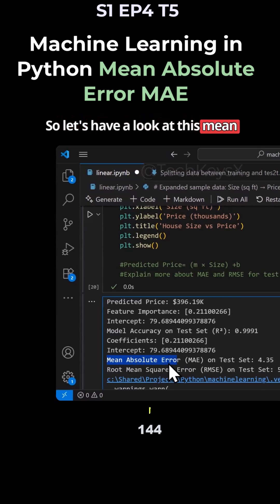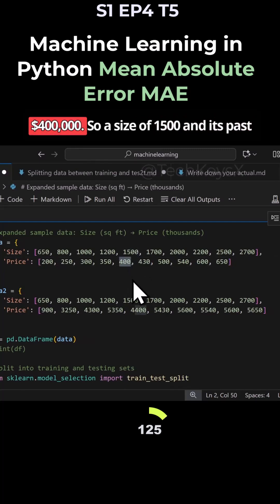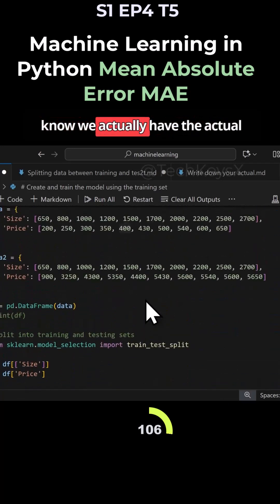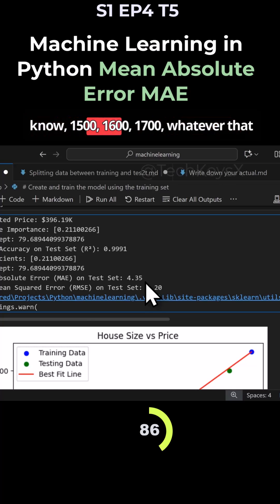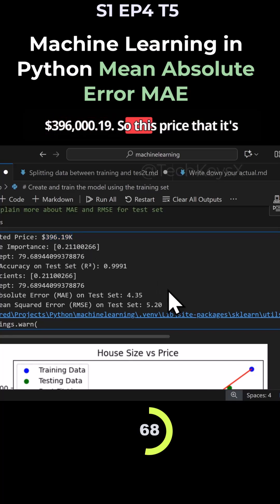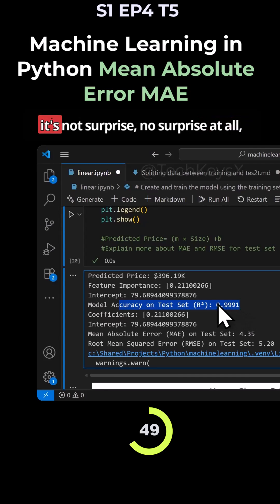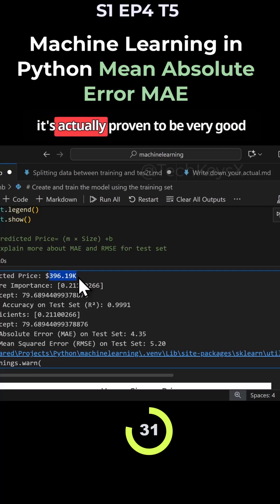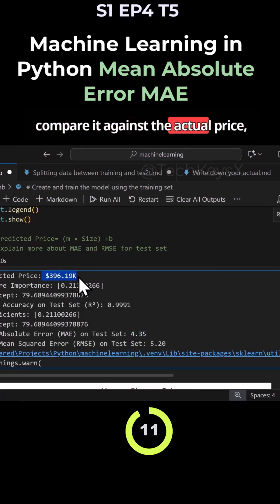S1 EP4 T5 Machine Learning in Python Mean Absolute Error MAE